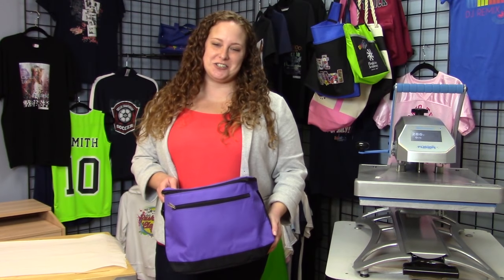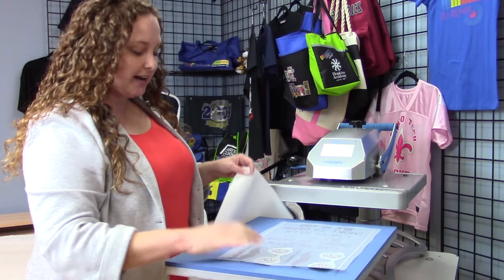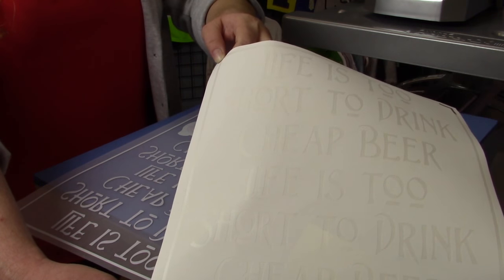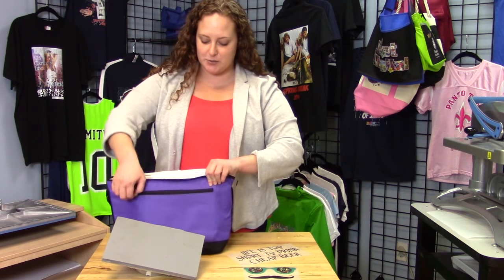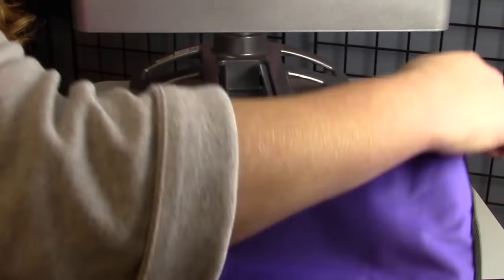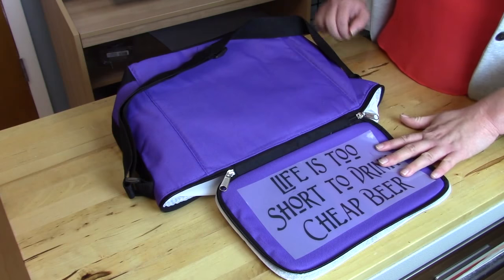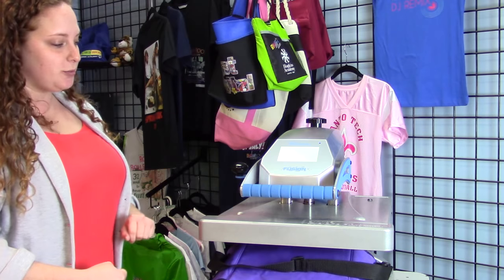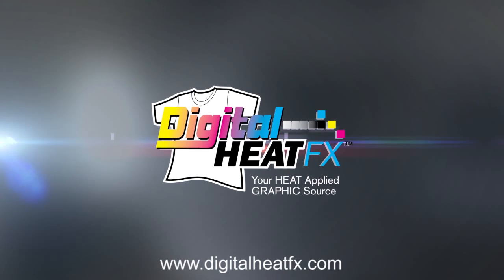Printing on Nylon | Customizing a Nylon Cooler with Digital Heat FX [New Paper Time & Temps]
Printing on Nylon | Customizing a Nylon Cooler with Digital Heat FX

Printing on Nylon has always been a problem no matter what your technology of choice. Screen printing on nylon is tough, direct to garment printing on nylon is not practical.. but that's changed now with the OKI 920WT white toner color laser printer and Laser EZ Peel Papers

In this video, you'll see Katie from Pantograms and DigitalHeatFX once again decorate a nylon product - in this case a nylon beer cooler - by printing out a full color digital transfer with the OKI proColor 920WT White Toner Printer and the all important Laser EZ Peel Papers.

Transfer printing with digitalheatfx is simple:

Step 1: Create your graphic in a vector art program like Corel Draw
Step 2: Print your full color digital transfer on the OKI 920
Step 3: Mary the A and B Papers
Step 4 Apply

One of the most valuable things you'll learn in and of our videos is the times, pressures and techniques you need to be successful. Don't waste valuable time and transfer paper, just watch one of our How To videos! For example, when you're decorating nylon by using color transfers there are different cure times.. and techniques.. that we'll teach you here.

and Chat with us or just call DigitalHeatFX at 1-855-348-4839